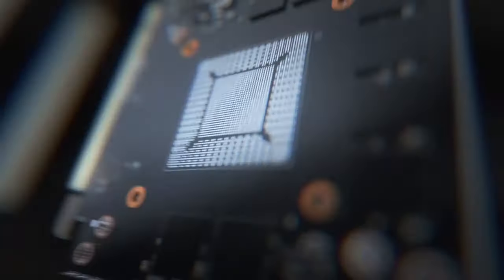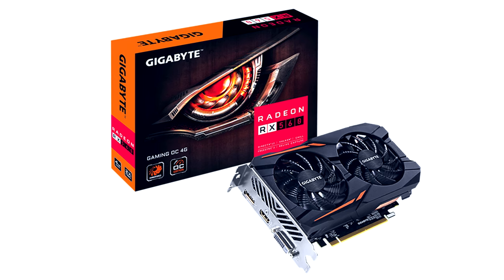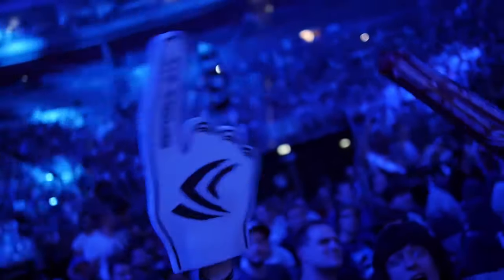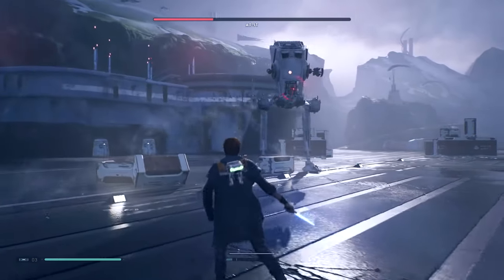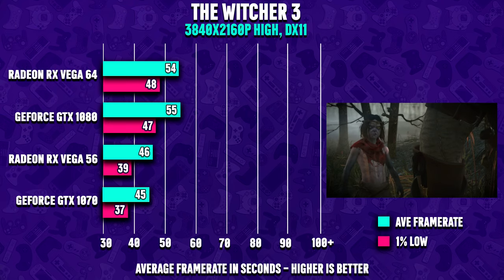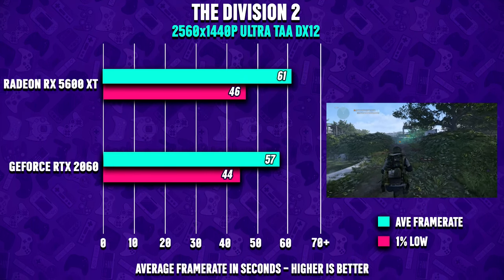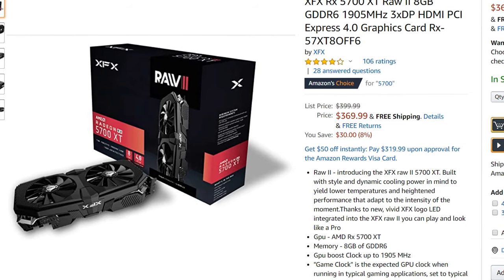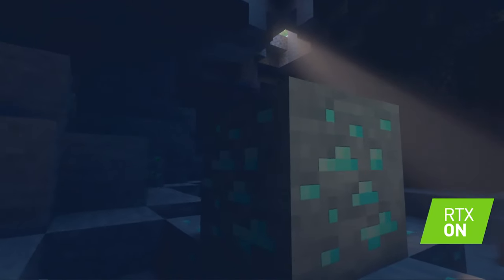Best Budget Graphics Cards In 2020 With Benchmarks! Best for 1080p, 1440p & 4K!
in this video we go over some of the top best cheap/affordable budget-friendly graphics cards for gaming in 2020 under 100 dollar all the way up to 1000 dollars. Benchmarks are included to give you a better idea of what to expect. what is the best graphics card for 1080p, 1440p and 4k? in this video we look at the some of the top best graphics cards in 2020 in this GPU buying guide!

Best under $100:
Radeon RX 560:
Best under $200:
Radeon RX 590:

GeForce GTX 1650 Super:
Best under $300:
GeForce GTX 1660 Ti:

Sapphire Radeon RX 5600XT Pulse
Best under $400:
GeForce RTX 2060 KO:

Radeon RX 5700 XT:
Best $500 and more:
GeForce RTX 2080 Super: